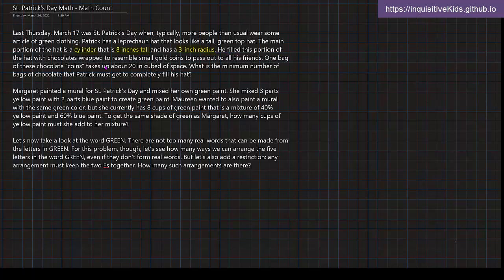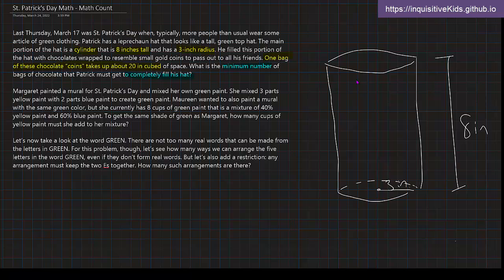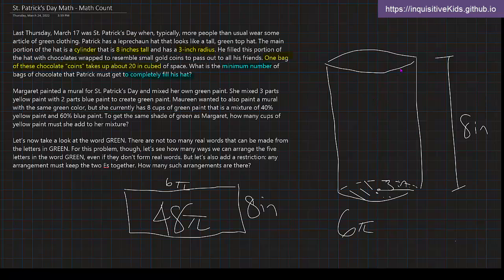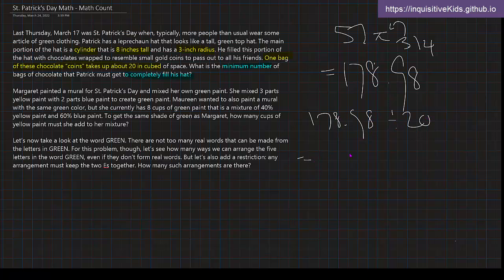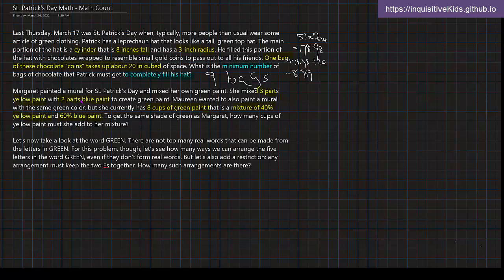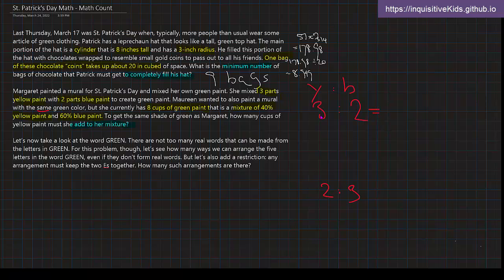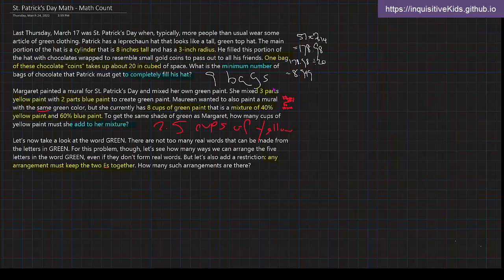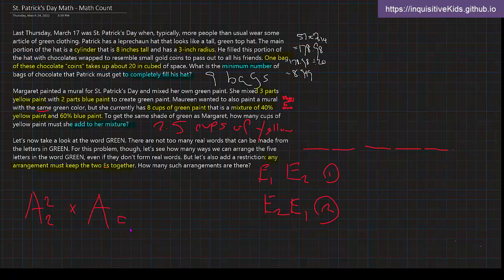St Patrick's Day Math - Math Count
Problem:
Last Thursday, March 17 was St. Patrick’s Day when, typically, more people than usual wear some article of green clothing. Patrick has a leprechaun hat that looks like a tall, green top hat. The main portion of the hat is a cylinder that is 8 inches tall and has a 3-inch radius. He filled this portion of the hat with chocolates wrapped to resemble small gold coins to pass out to all his friends. One bag of these chocolate “coins” takes up about 20 in cubed of space. What is the minimum number of bags of chocolate that Patrick must get to completely fill his hat?

Margaret painted a mural for St. Patrick’s Day and mixed her own green paint. She mixed 3 parts yellow paint with 2 parts blue paint to create green paint. Maureen wanted to also paint a mural with the same green color, but she currently has 8 cups of green paint that is a mixture of 40% yellow paint and 60% blue paint. To get the same shade of green as Margaret, how many cups of yellow paint must she add to her mixture?

Let’s now take a look at the word GREEN. There are not too many real words that can be made from the letters in GREEN. For this problem, though, let’s see how many ways we can arrange the five letters in the word GREEN, even if they don’t form real words. But let’s also add a restriction: any arrangement must keep the two Es together. How many such arrangements are there?

Key 1: Sketch the cylinder
Key 2: Equivalent ratios
Key 3: Permutation formula